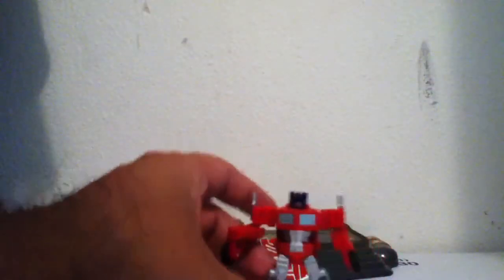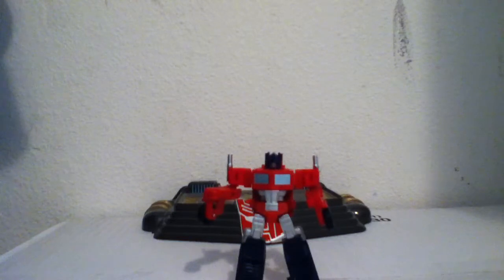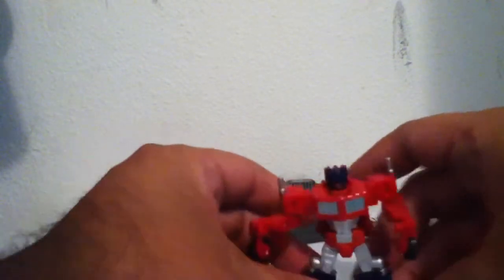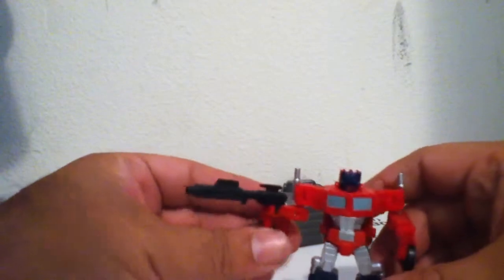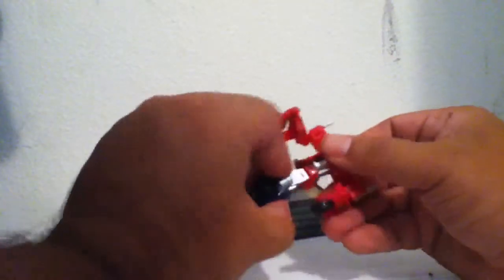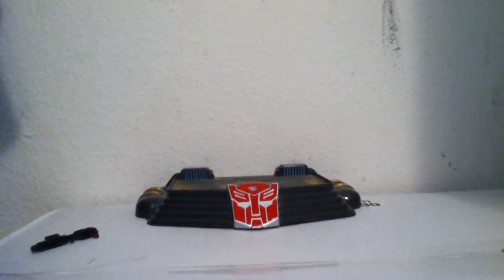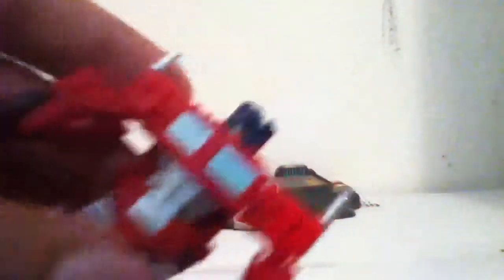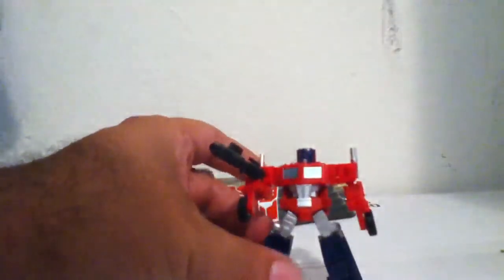Transformers classic legends optimus prime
Nice legend buy it dudes he is cool buy 2 if u can